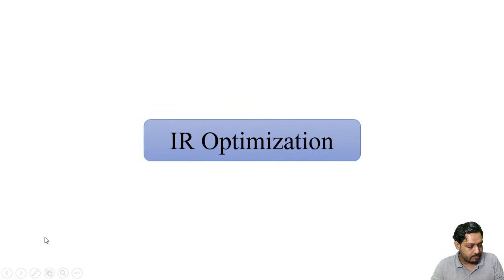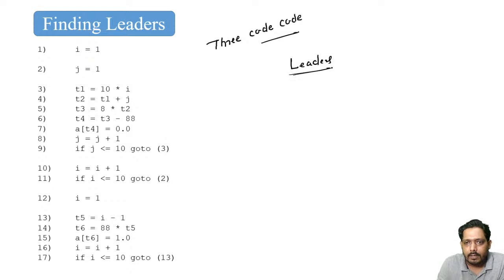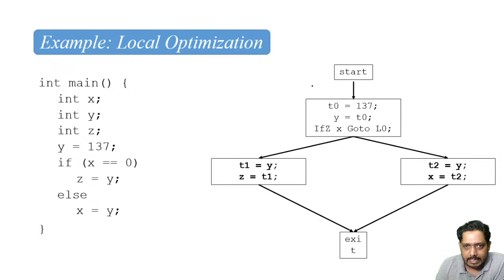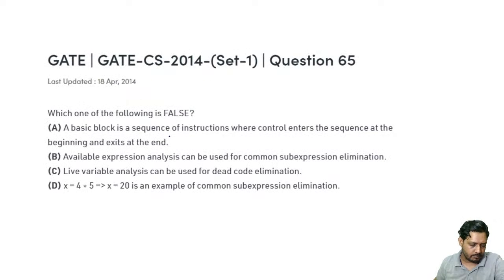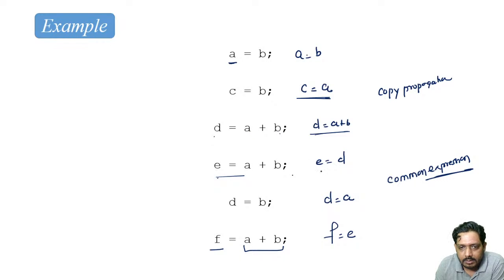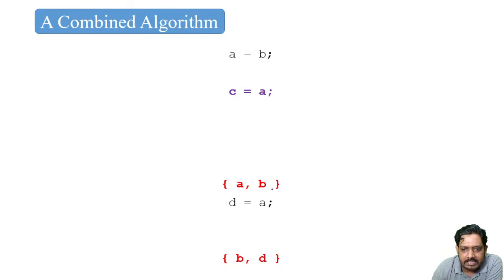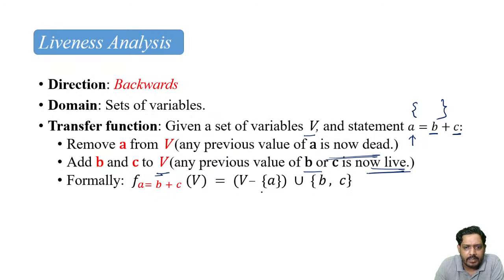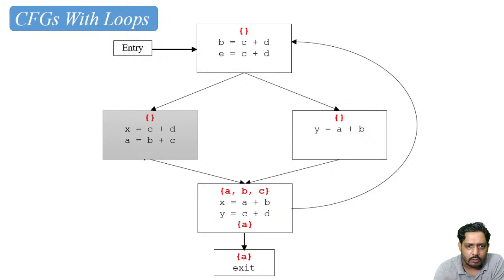GATE Session on CS I Compiler Design New Topic I Abhishek Sir I Local optimization Liveness Analysis